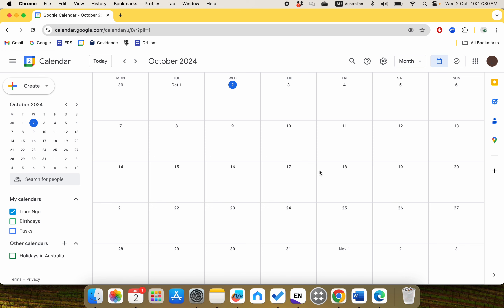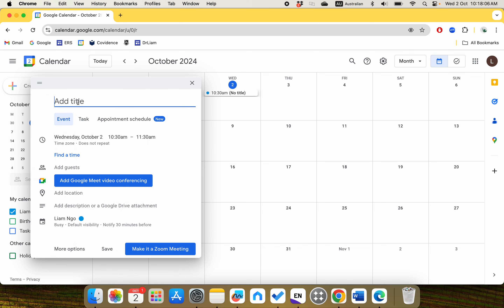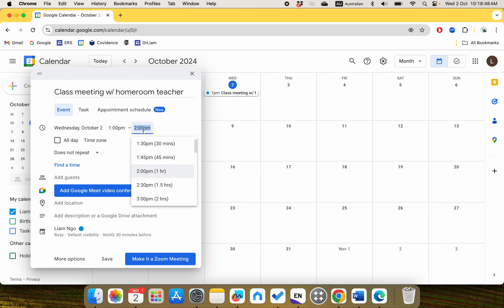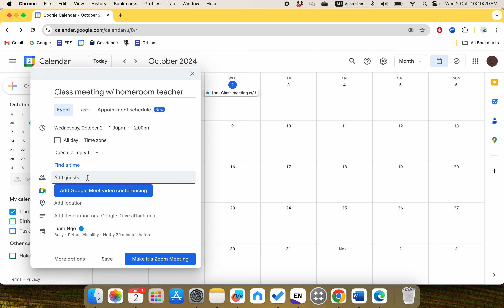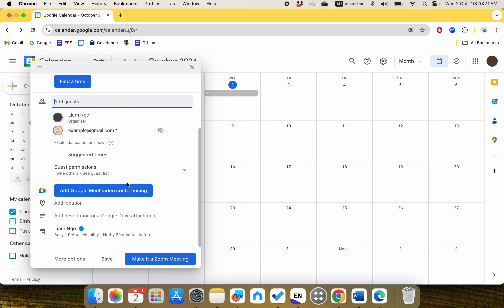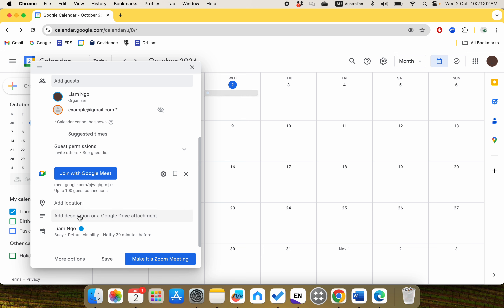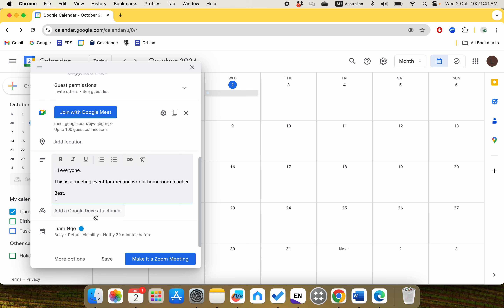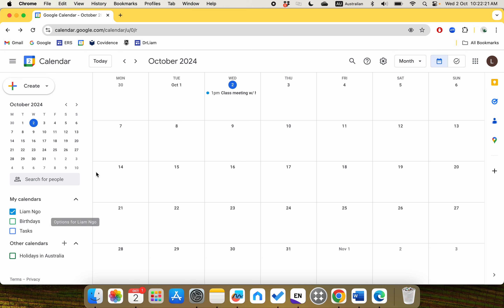How to create a Google Calendar event with Google Meet link - Digital skills for beginners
This video is about how to create a Google Calendar event with Google Meet link - Digital skills for beginners